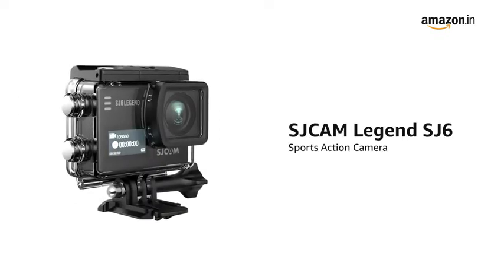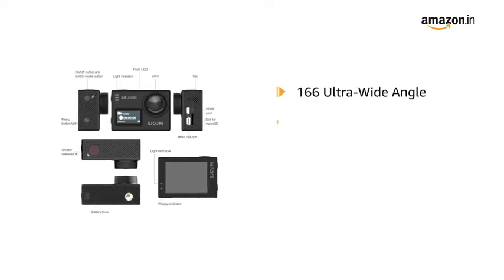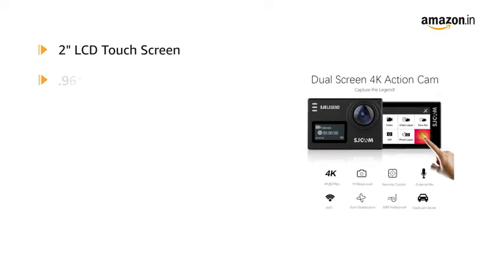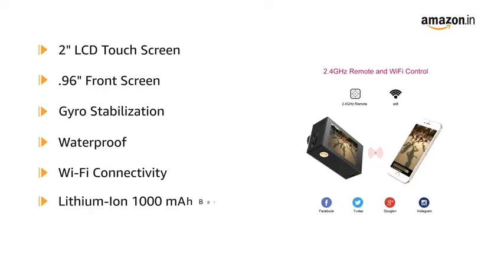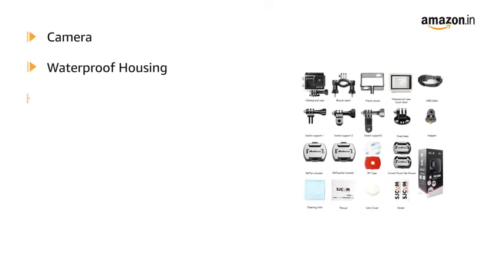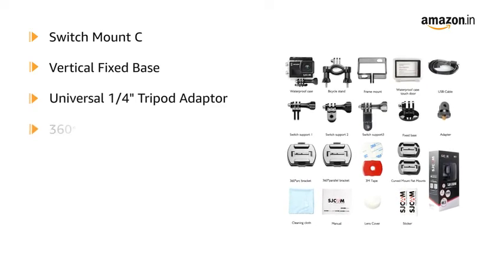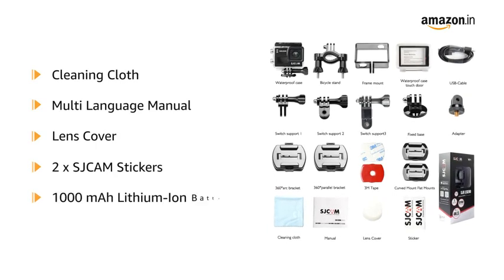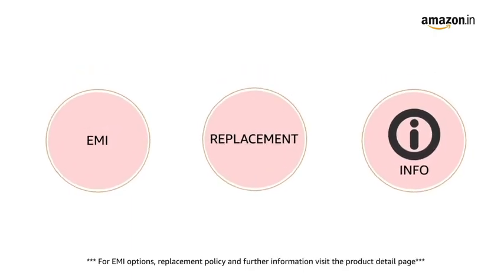SJCAM SJ6 Legend Sports & Action Camera | In Review | Click the link in description to shop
SJ6 LEGEND has Gyro stabilization for that up and down motion and slow motion record . A dual 2" LCD Touch Screen and a .96" front screen, this camera has it all. SJ6 has a sophisticated look and feels great to hold. The lens has adjustable viewing angles for that perfect shot and a 170 wide angle lens for more in your video or photos.
FEATURES:F2.5 Aperture, and a 166 Ultra Wide Angle the Legend uses an industry-proven MN34120PA 16MP sensor with 7G glass lens allowing the Legend to take crystal clear images. The 16MP lens is perfect for capturing all your unforgettable moments. Download the SJCAM app to your smartphone and control your camera for easy shooting if you aren't near it. An iPad will work above water connected to the camera via Wi-Fi. The battery is a Lithium Ion 1000 mAh and is rechargeable.
EXTERNAL MIC is also available-what everyone has been waiting for! The microphone comes with a clip to attach it closer to the sound you're recording. The Remote watch is compatible with the SJ6 model as well as the Remote Selfie stick. The remote is in a holder which can be easily removed from either the watch or stick to fit in a pocket making it extra versatile. All of these items are sold separately. Maximum Magnification ratio (x)- 0.078x
Between the external microphone capabilities, metal body and dual touch screen the SJ6 Legend will surprise and delight you. Take it with you on your next vacation or for a ride on your bike. SJ6 Legend has it all and is sure to please any outdoor and extreme sport enthusiast. Whether taking still photographs or shooting a video this camera is awesome!! SJCAM honors a 1 Year warranty on camera and 6 months on the battery. Body - Plastic
Included :- 1 x SJ6 Legend Action Cam; 1 x Waterproof Housing; 1 x Bicycle Stand 1 x Frame Mount; 1 x Back Touch Door; 1 x Mini USB Cable 1 x Switch Mount A; 1 x Switch Mount B; 1 x Switch Mount C 1 x Vertical Fixed Base; 1 x Universal 1/4″ Tripod Adapter 1 x 360°Arc Bracket; 1 x 360°Parallel Bracket; 2 x 3M Adhesive Tape 1 x Curved Mount ＆ Flat Mount; 1 x Cleaning Cloth; 1 x Multi-language Manual 1 x Lens Cover; 2 x SJCAM Stickers; 1 x 1000mAh Li-ion Battery(in the camera)